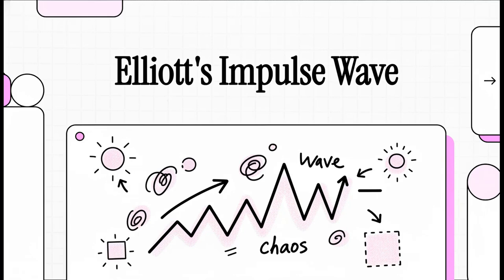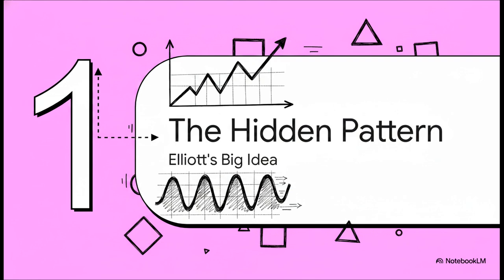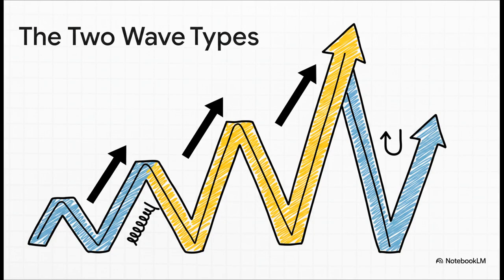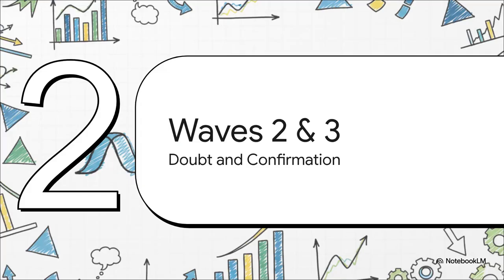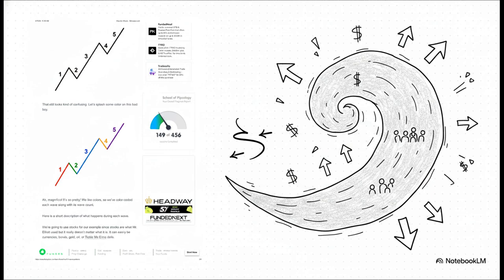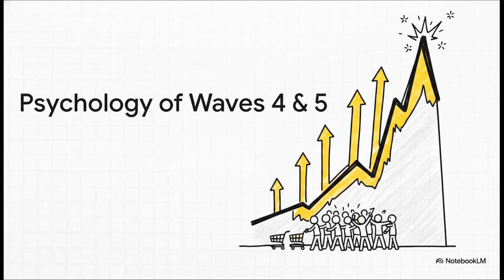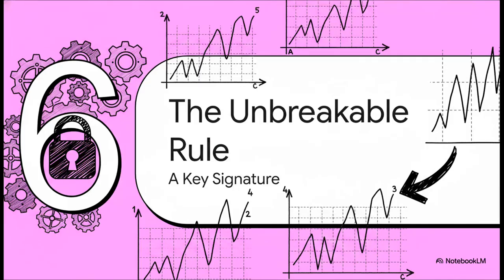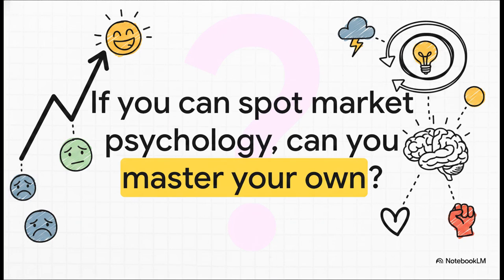Elliott Wave Theory, Mechanics of Impulse Waves